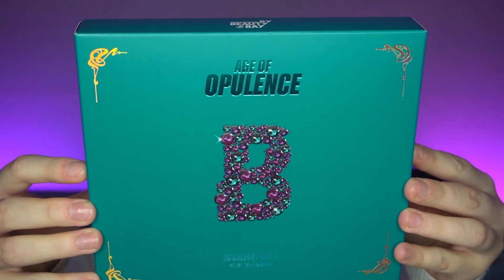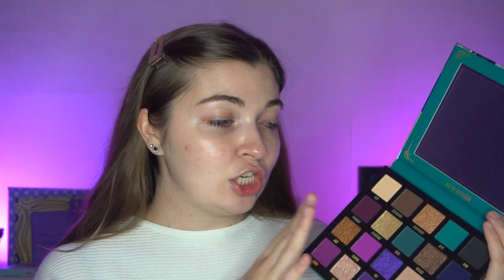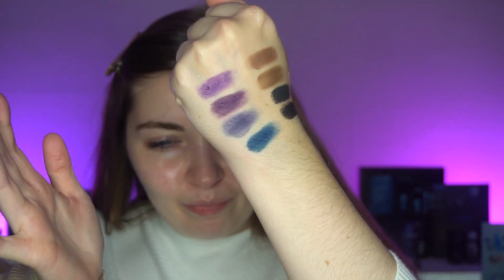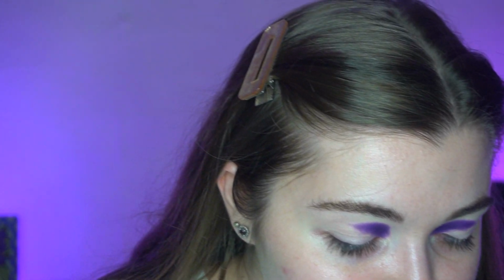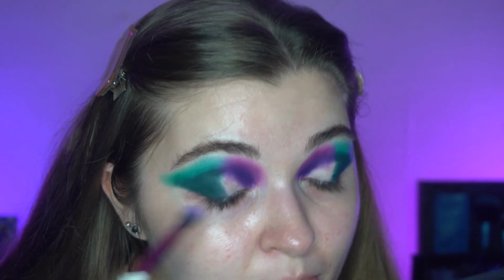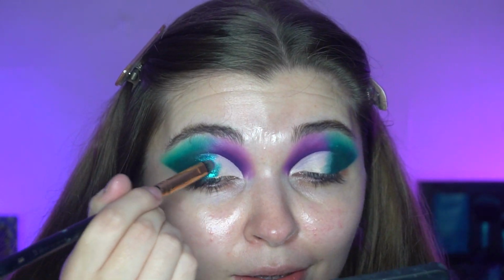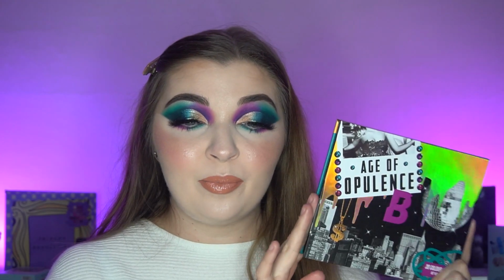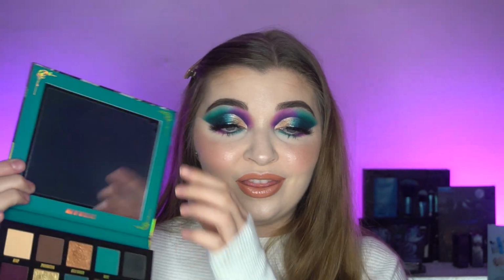NEW BEAUTY BAY AGE OF OPULENCE PALETTE! ⭐️ FIRST IMPRESSIONS & SWATCHES! ⭐️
This is my video testing the New Beautybay Age Of Opulence Palette ⭐️

FACE:
@relove.by.revolution Pore Vanish Primer
@makeuprevolution Conceal & Glow Foundation (F1)*
@makeuprevolution Conceal & Define Concealer (C1)*
@hudabeauty Easy Bake Powder (Cupcake)
@beautybaycom Donut Bronzer
@beautybaycom Blossom Blusher
@beautybaycom Flash & Beam Highlighter*

EYES & BROWS:
@benefitcosmeticsuk Powmade Brow Pomade (4.5)*
@benefitcosmeticsuk 24H Brow Setter*
@beautybaycom Age Of Opulence Palette (RSVP, Gold Digger, Hope, Champagne, Rich, Flapper, Revival, Dandy, Velvet)
@benefitcosmeticsuk They’re Real Magnet Mascara*

LIPS:
@colourpopcosmetics Aquarius Ultra Satin Lipstick
@beautybaycom Magik Lipgloss